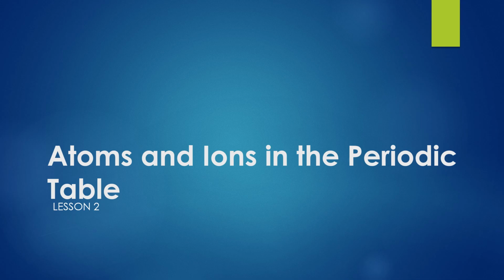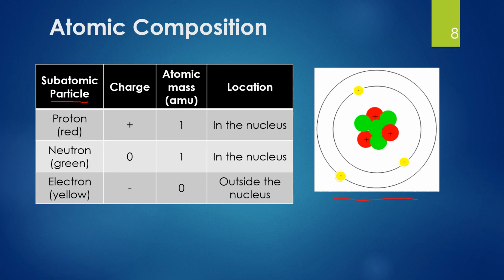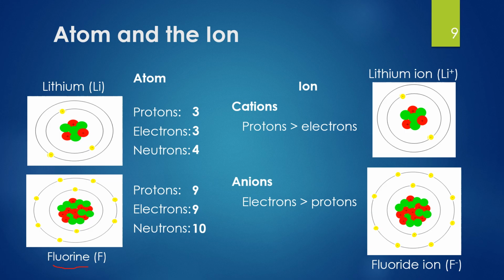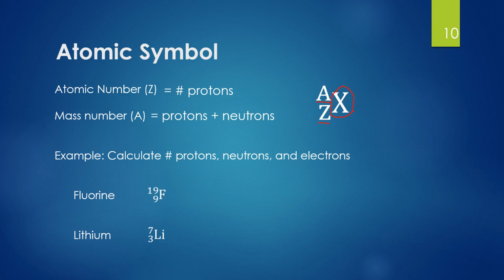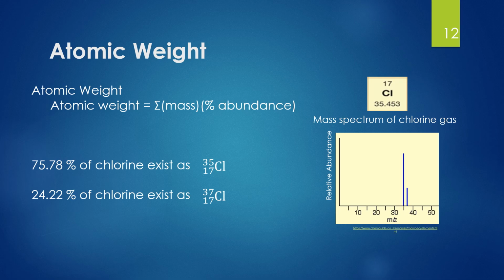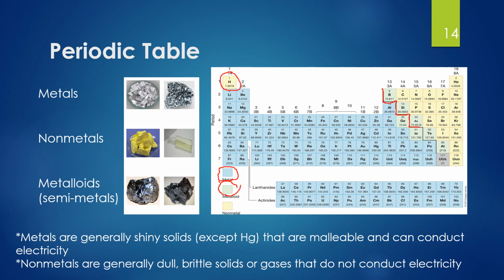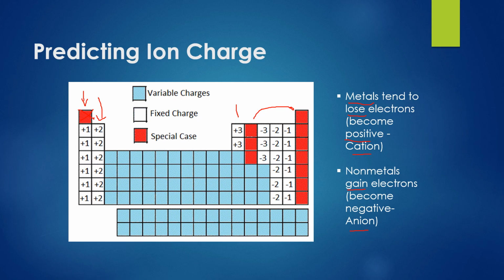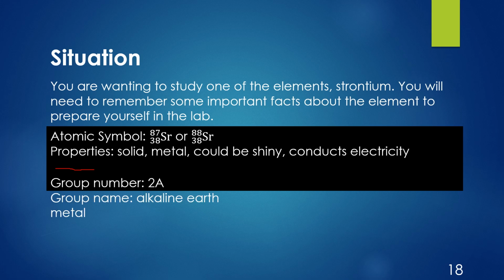Lesson 2 (Part 1)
Daltons atomic theory, atomic composition, Isotopes, and periodic table and how it's arranged